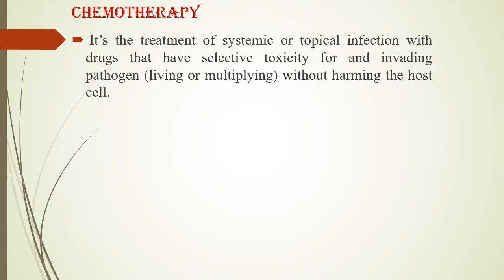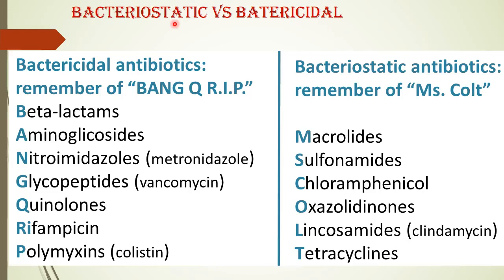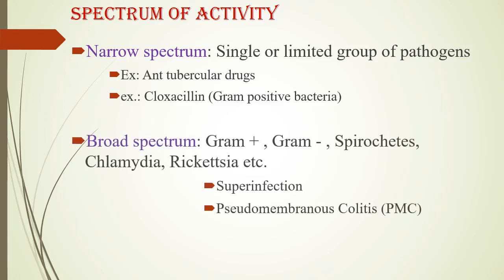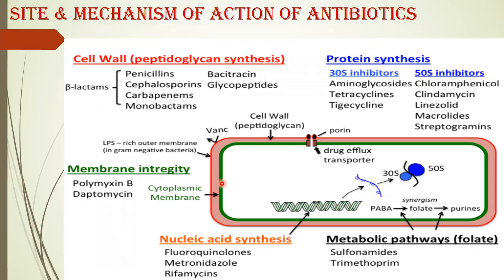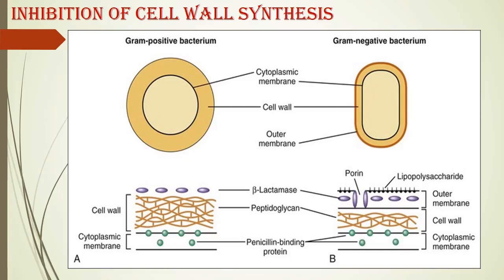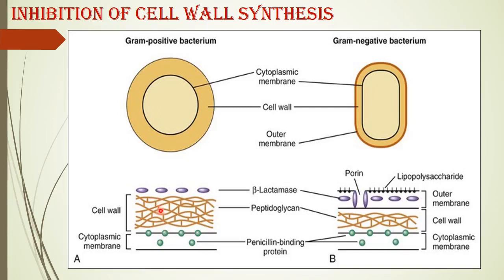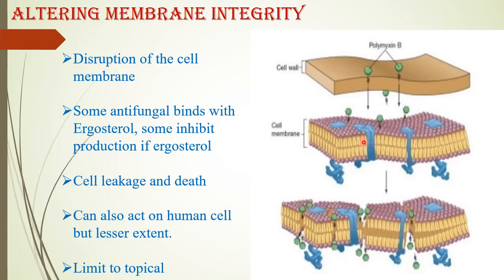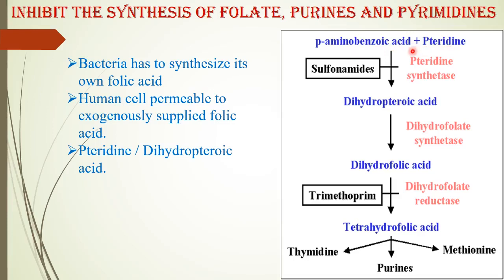Basics of Chemotherapy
A brief introduction about the antibiotics and their mechanism of actions.